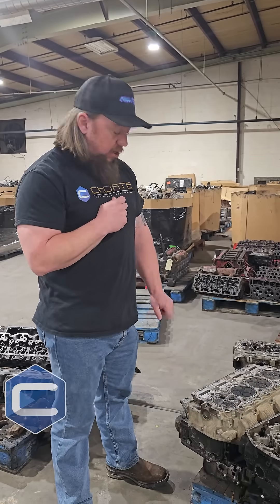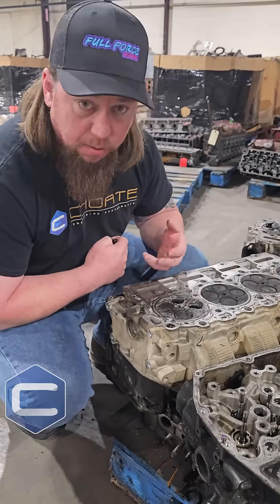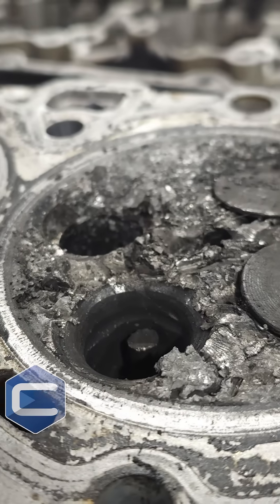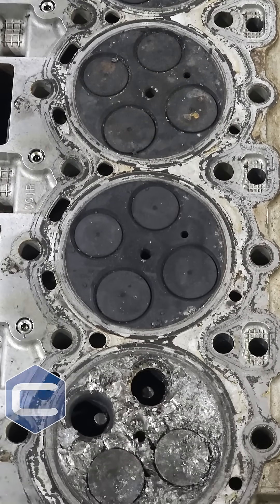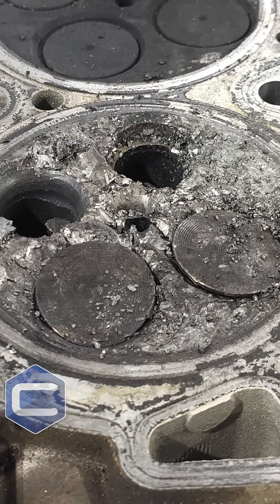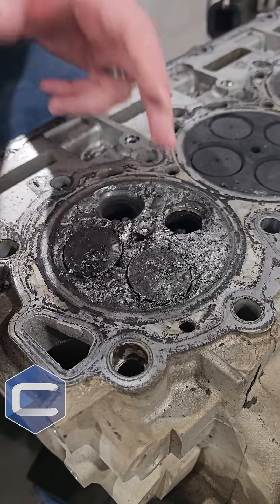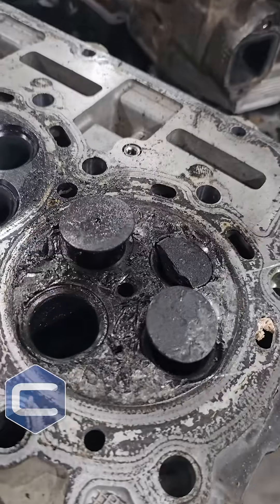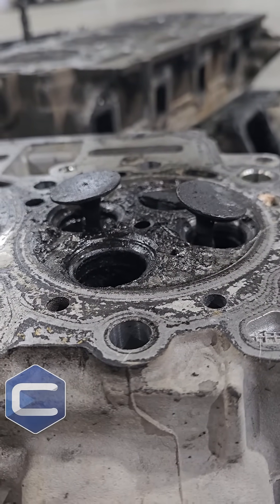Carnage of the Week - Valve Issues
Ethan shows us why we use new valves for all our 6.7 Powerstroke cylinder heads with this Carnage of the Week clip! Our valves fix a common problem in the cylinder heads of the valve stem and valve head separating.